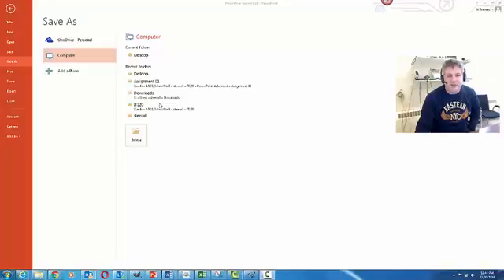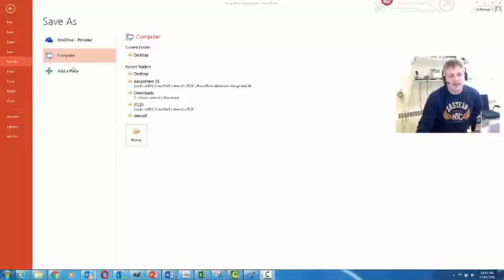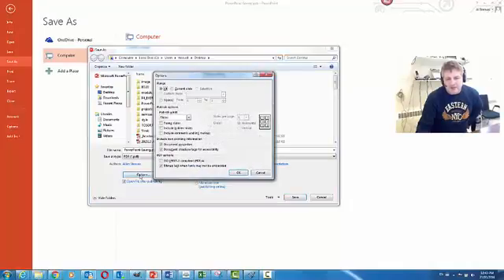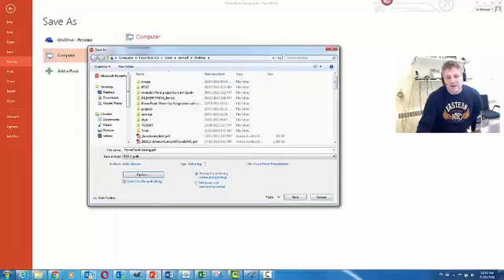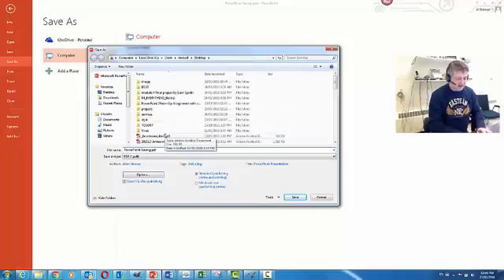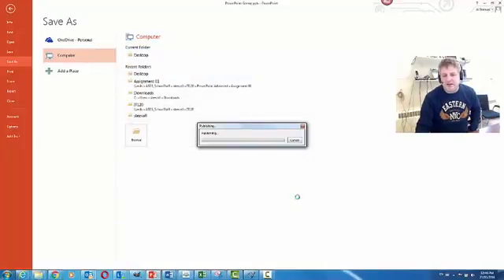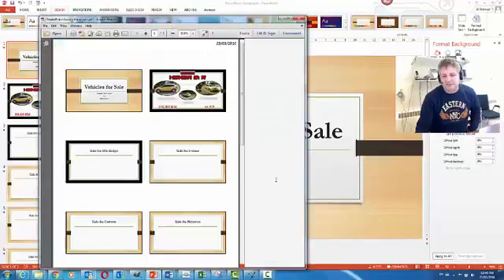PowerPoint Slideshow Handouts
How to save a PowerPoint slideshow as a PDF file for handouts. In this example, six slides per page